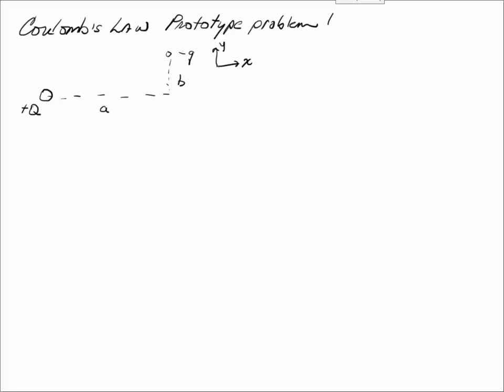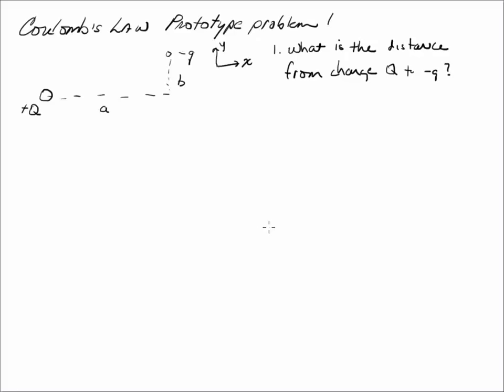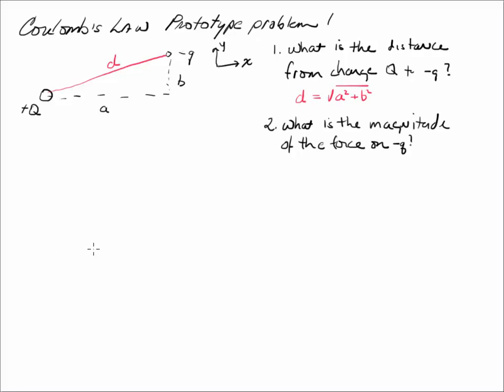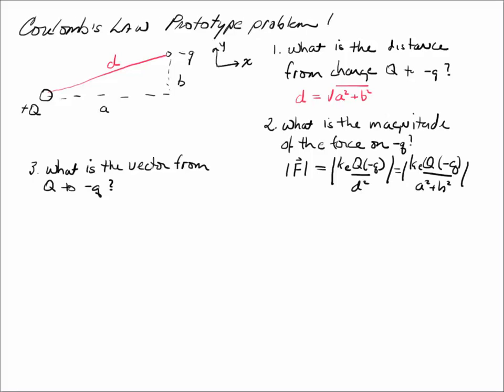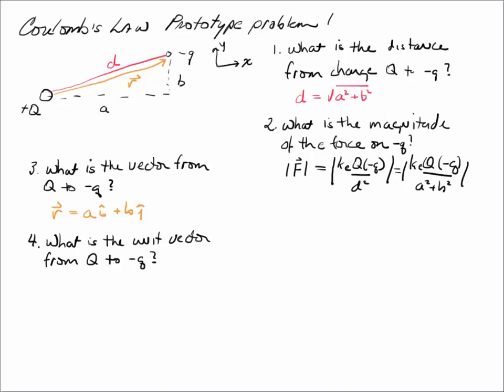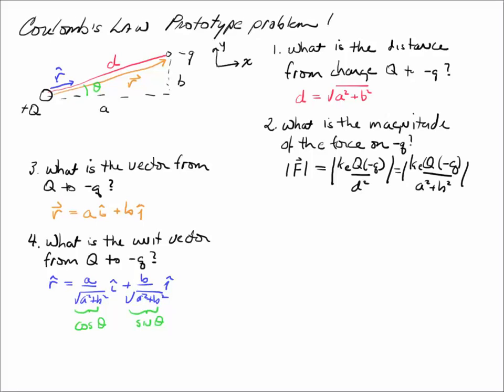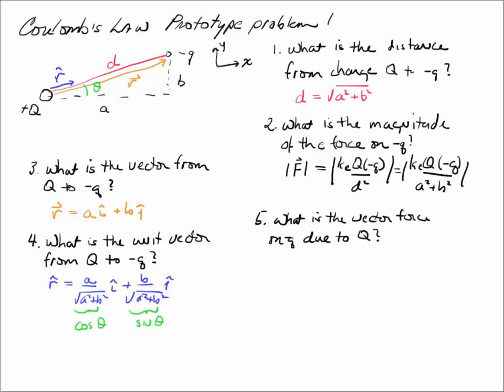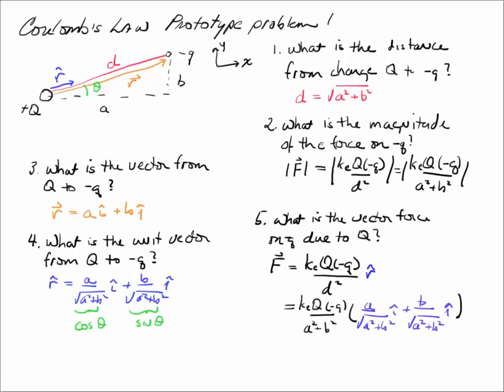PHY252 Coulombs Law Prototype 1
This prototype lays out the solution to the force between two charged particles in terms of the x and y components.